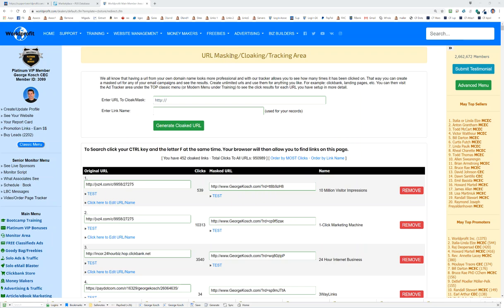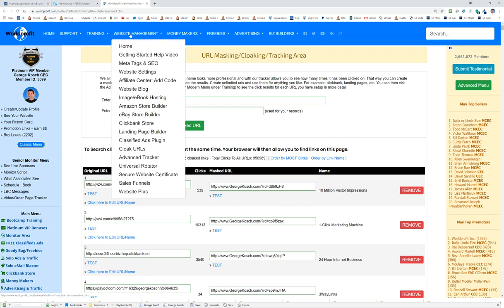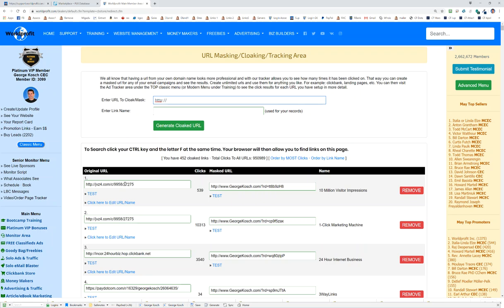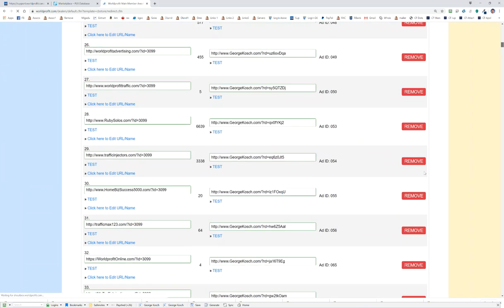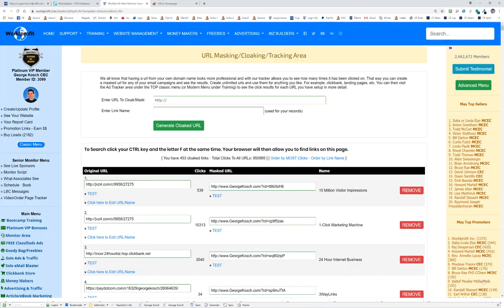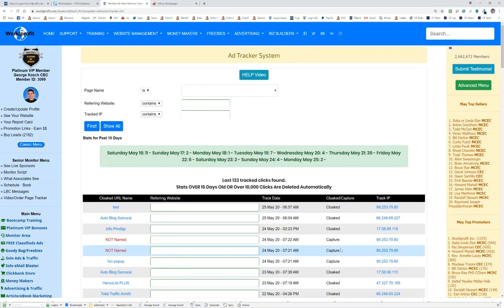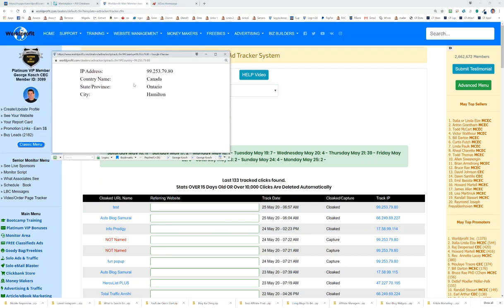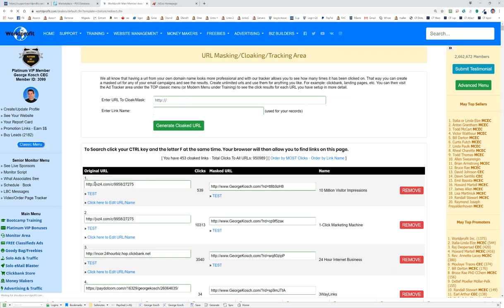Stop Giving Away Your Traffic – Use Your Own Domain for Cloaked URLs!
We all know that using a URL from your own domain name looks far more professional and builds trust with your audience. But why stop there? Instead of using third-party shorteners that generate revenue for someone else and give you little control, take full advantage of our powerful tracker to monitor every click on your links.

See the results in real-time by visiting the Ad Tracker area under the TOP classic menu (or Modern Menu under Training) and dive into the detailed click data for each URL you've set up.

Don't let third-party platforms profit off your links—own your traffic, track your clicks, and build your brand with your own cloaked URLs!